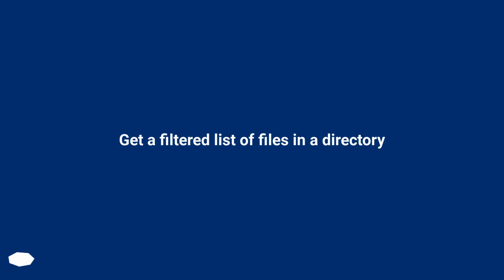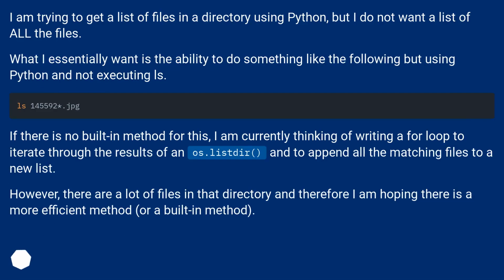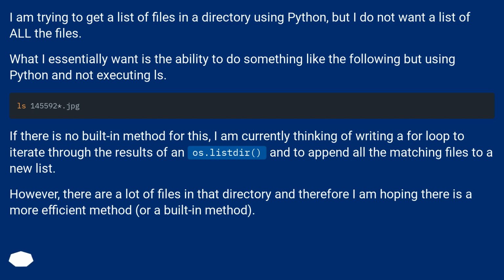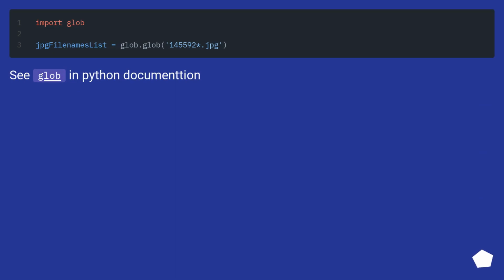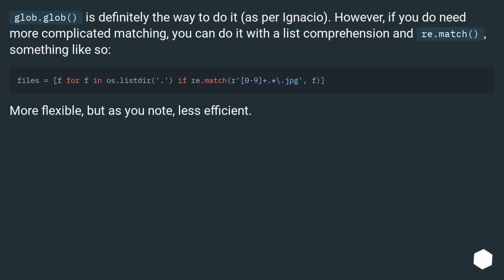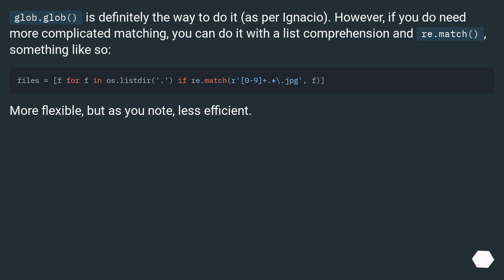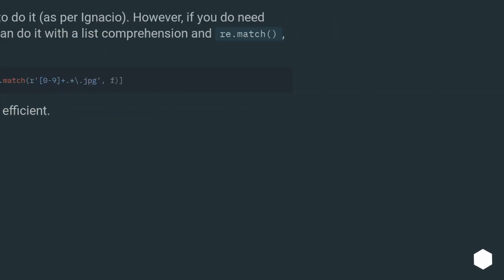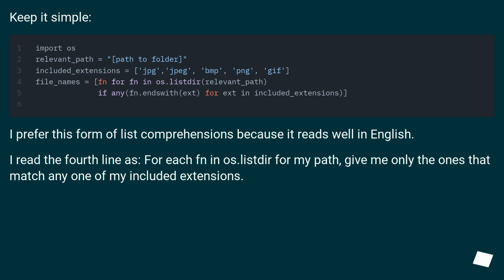Get a filtered list of files in a directory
Chapters
00:00 Question
00:51 Accepted answer (Score 562)
01:05 Answer 2 (Score 170)
01:32 Answer 3 (Score 81)
02:48 Answer 4 (Score 57)
03:03 Thank you